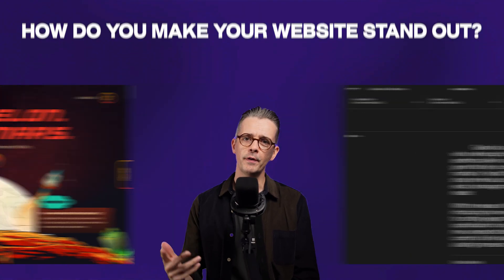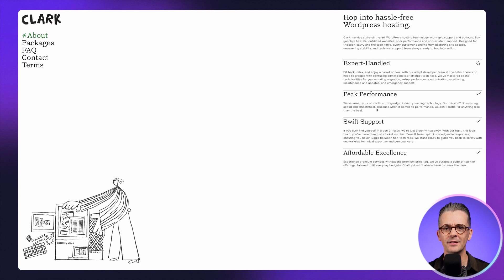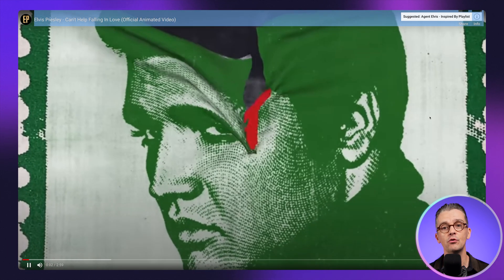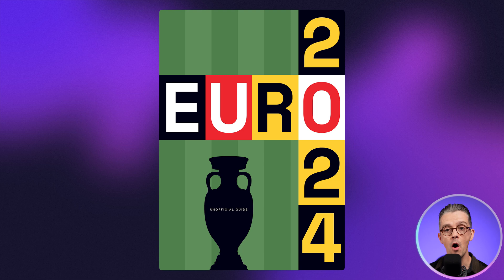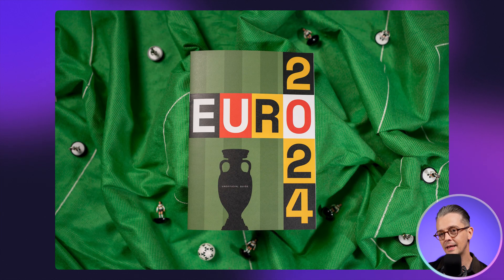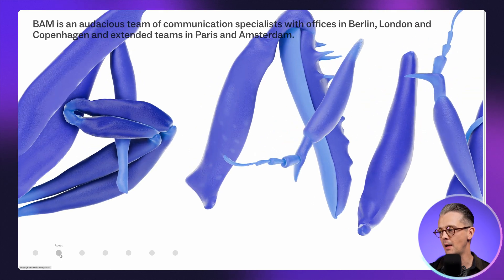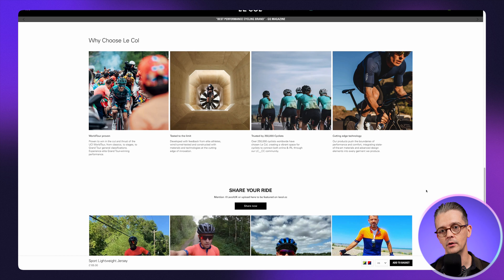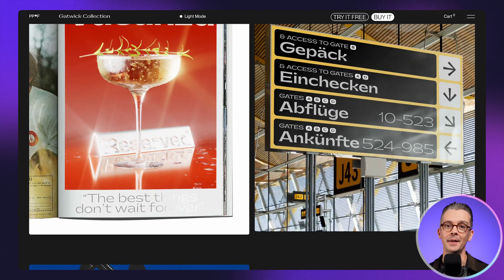7 ways to make your website unique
How do you make your websites stand out and prevent your designs from looking like everyone else’s? Matt shares seven different approaches to make your web design truly unique.

Want to master the fundamentals which underpin all great design? Join Matt in our “Core Design Skills” program

CHAPTERS
0:00 Intro
0:16 Handwritten elements
1:36 Physical textures
3:15 Original photography
5:45 Custom illustrations
6:27 Unusual interface
8:08 User generated content
9:11 Creative concept